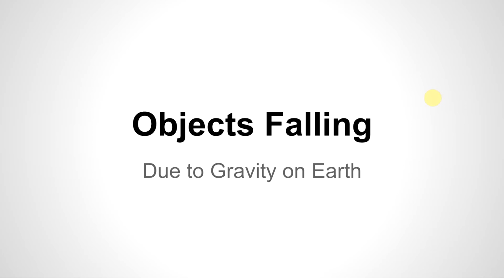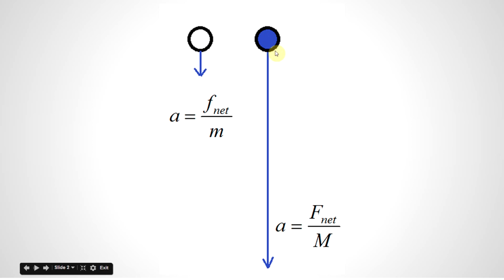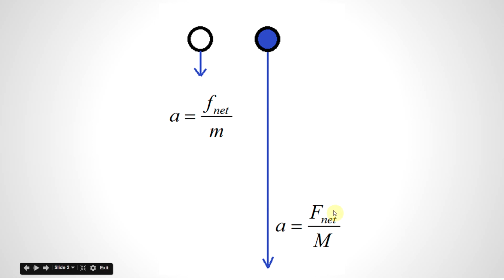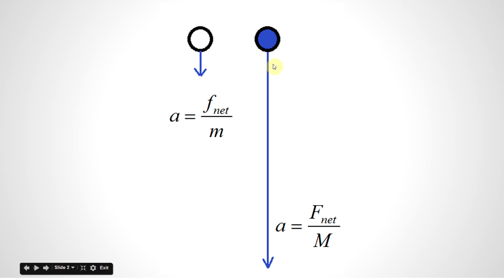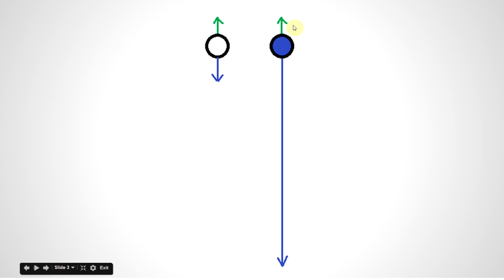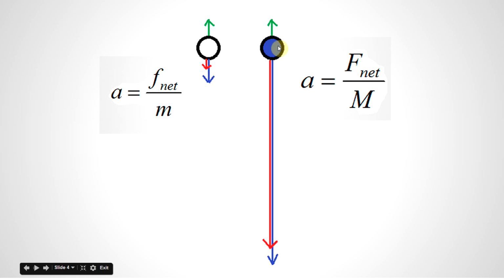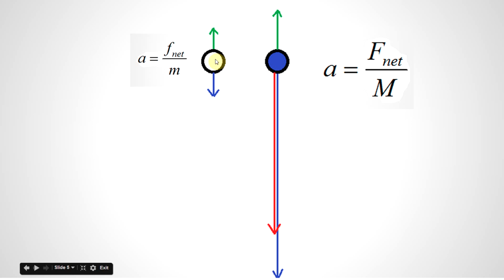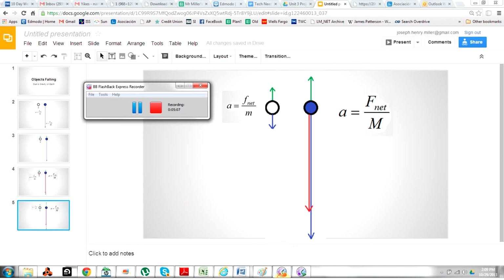Acceleration due to gravity with air resistance